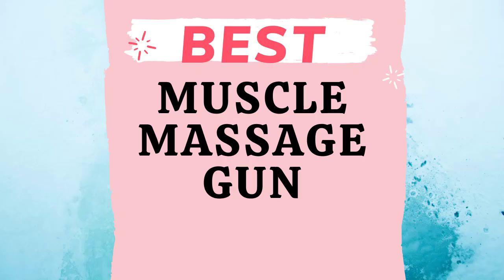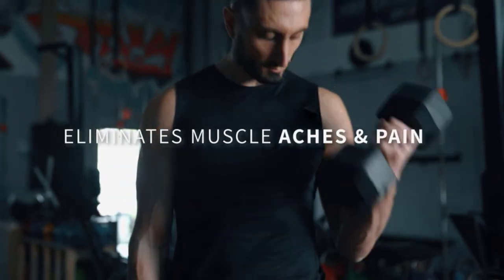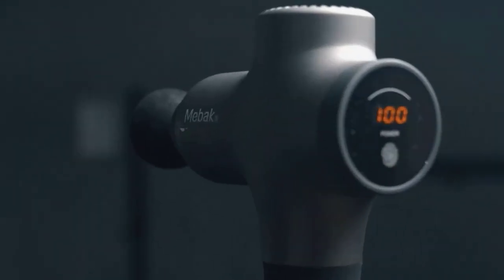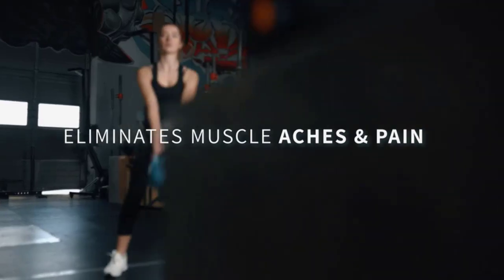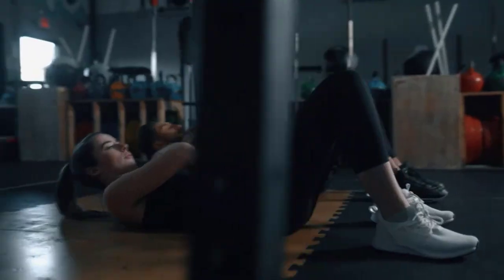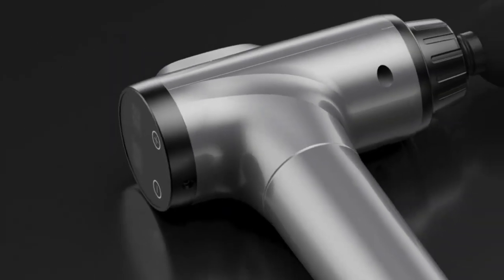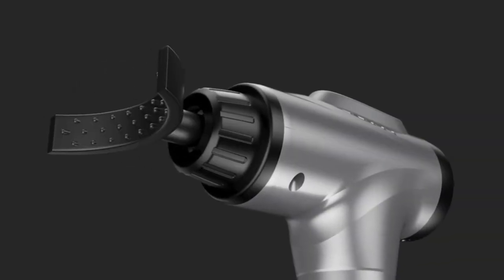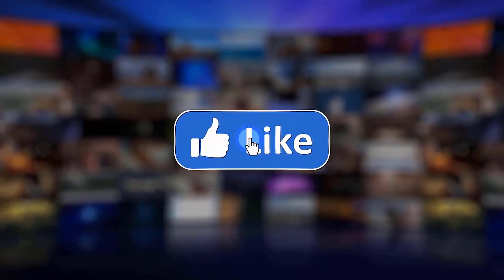Best Muscle Massage Gun: Mebak vs Apherma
Are you always experiencing muscle soreness? If so, then you might need a muscle massage gun. Today, we are going to talk about the Best Muscle Massage Gun, particularly the Mebak muscle massage gun and the Apherma massage gun.

00:00 -Introduction

00:26 -Mebak

02:22 -Apherma